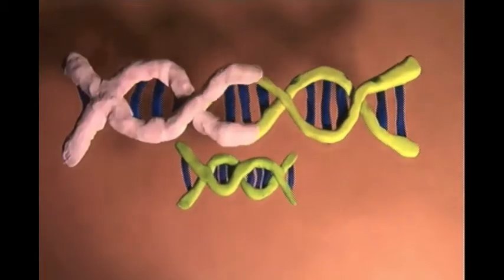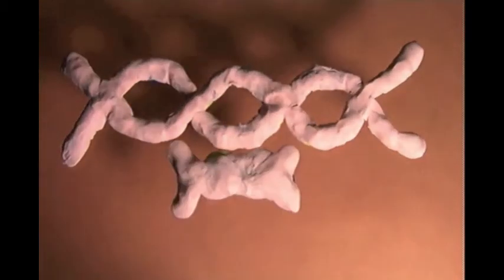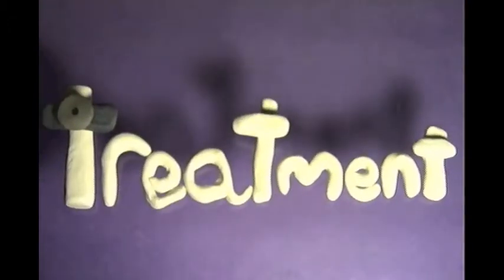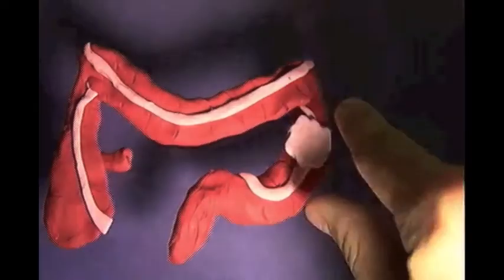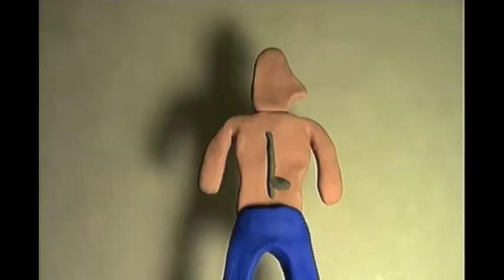An Animated Look at Colon Cancer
This was for my Biology project at school. I was given less than a week to work on it and I also only had about 4 hours of free time or less a day to actually do any real animation. This is why you may notice some silly mistakes in the animation or the unforgivable misspelling of "Symptoms" but please understand I was under a lot of pressure working on this. However, given the little time I had I think it turned out decent for what it is.